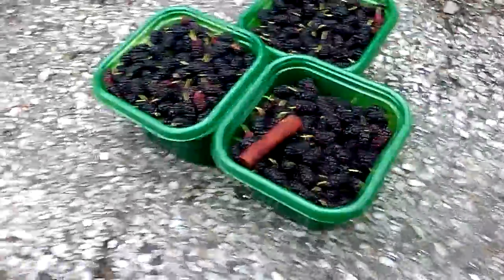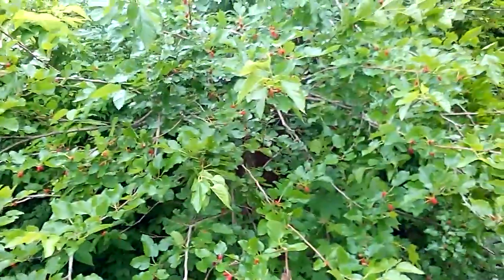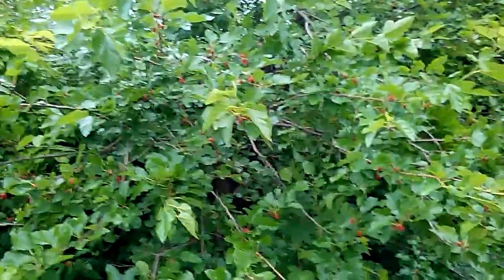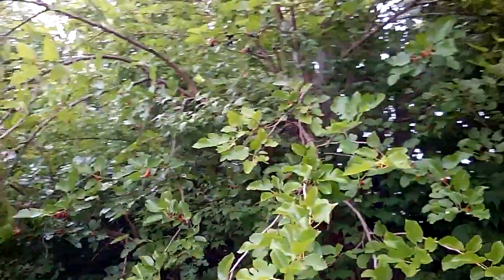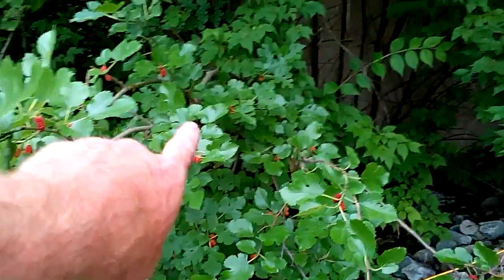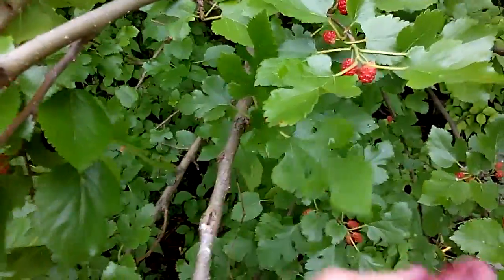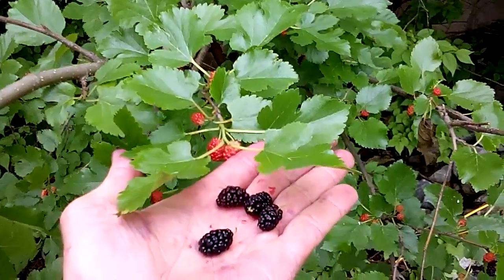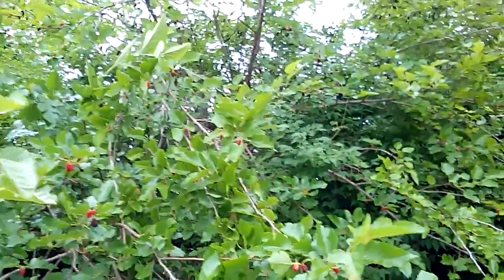Mulberry Harvest 2 - Major Haul